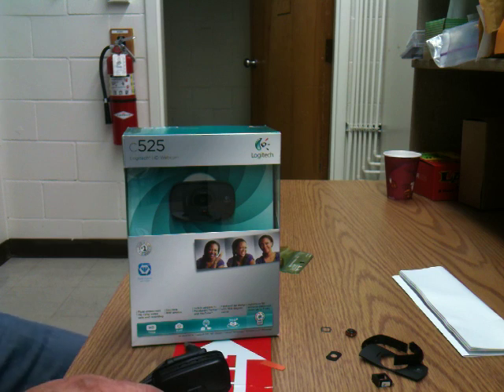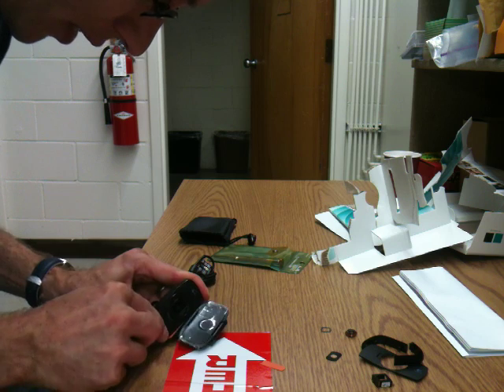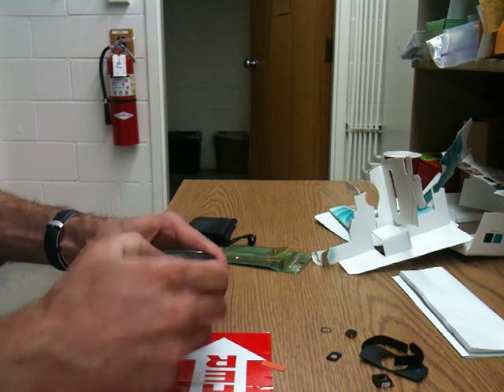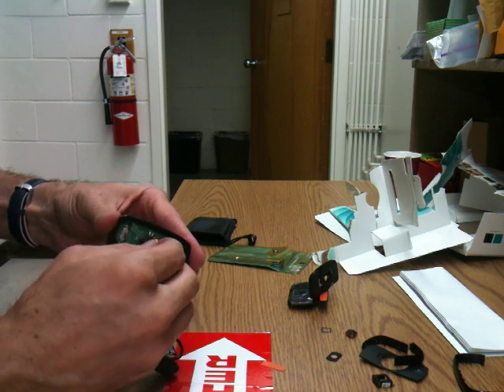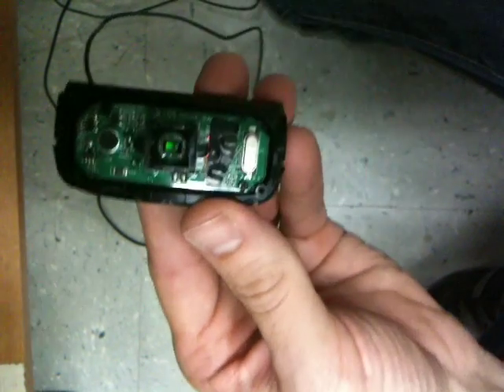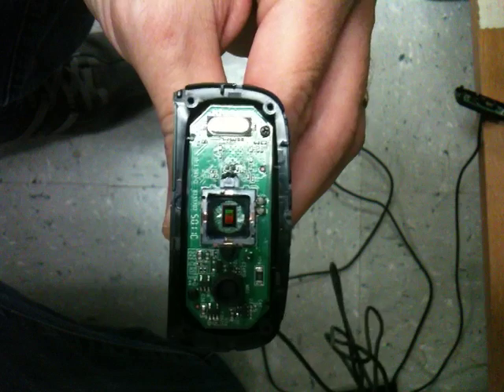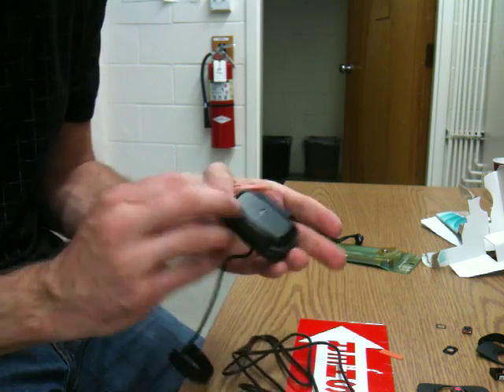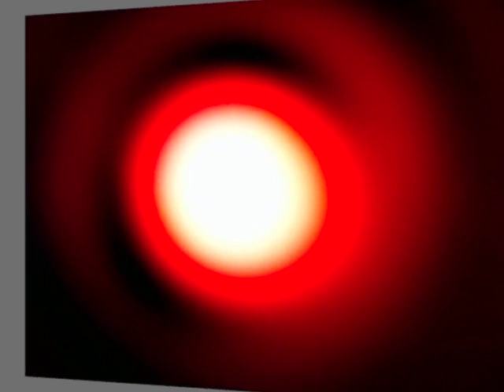Laser Camera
I show you how to hack a logitech C525 webcam for use as a laser camera.  The key is to remove the lens and window.